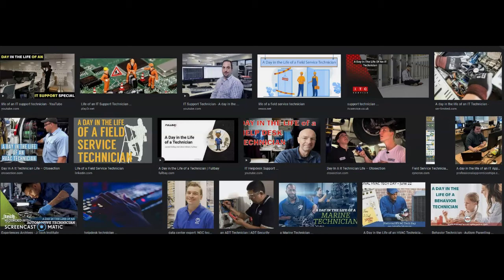Day in a life of a IT Technician